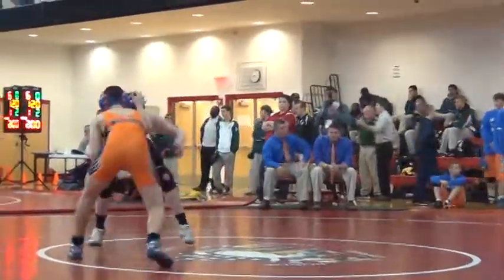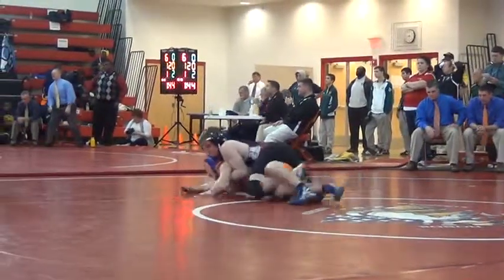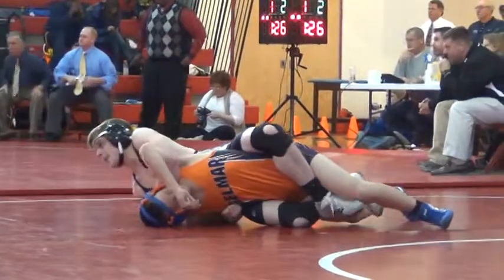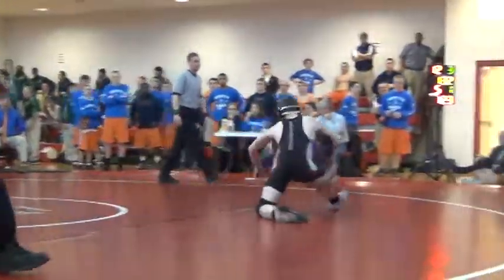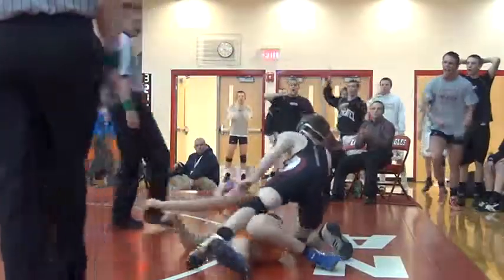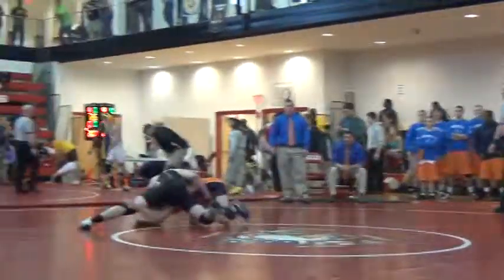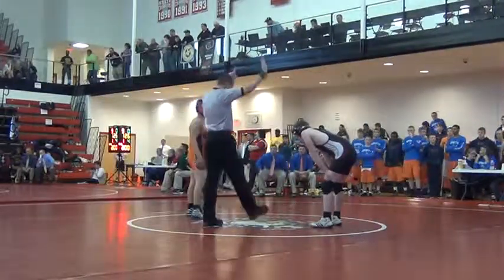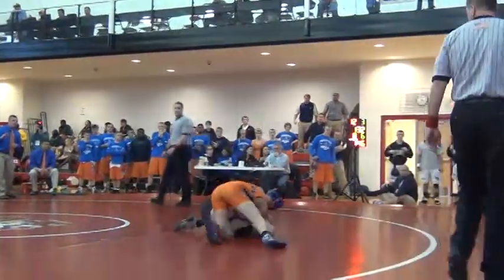132 Bolander, C, vs Thomas, D